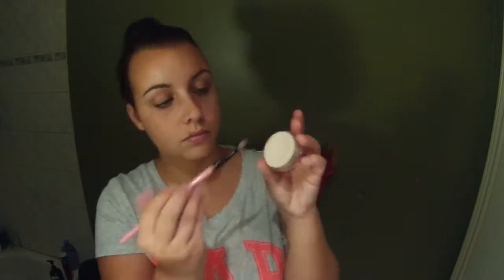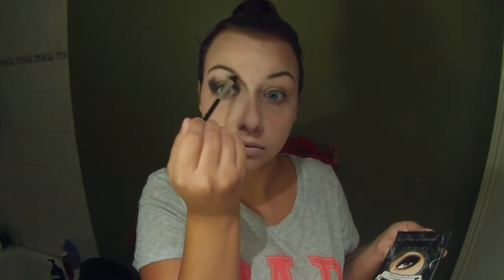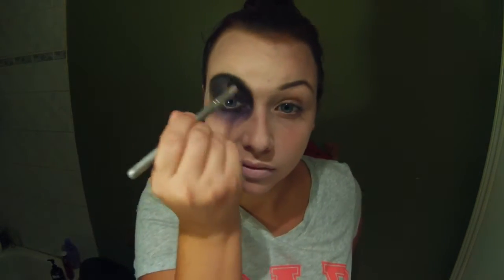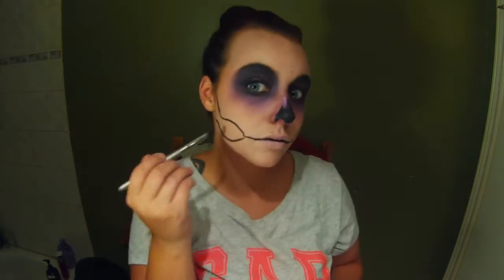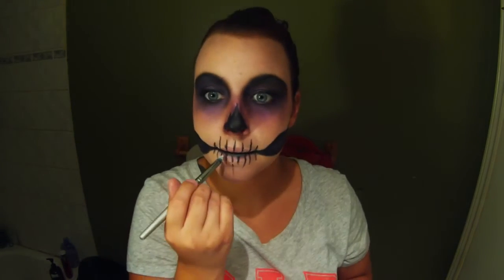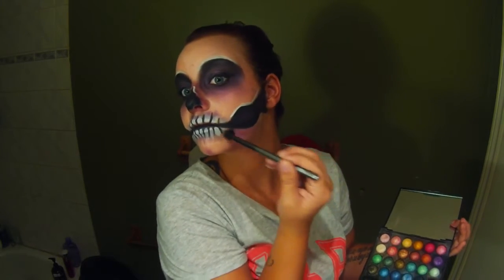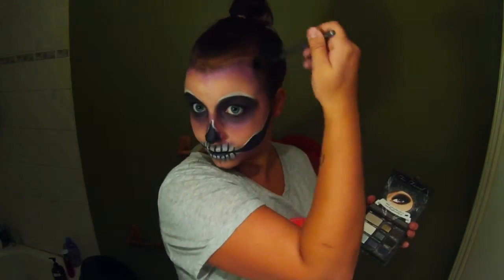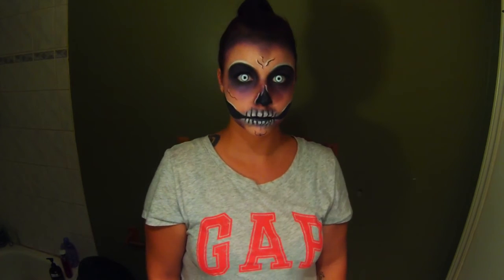Halloween Series 2016: Purple Gradient Skull Makeup